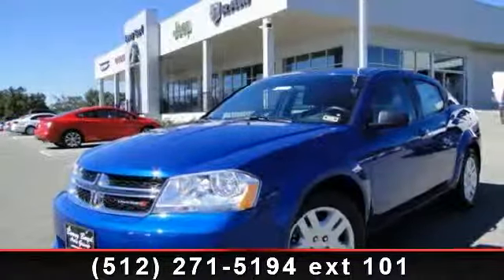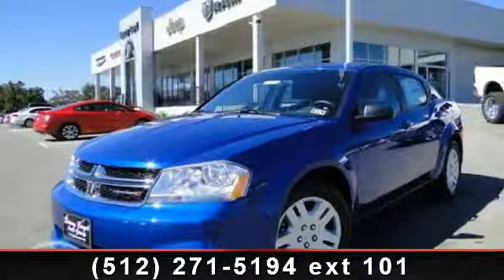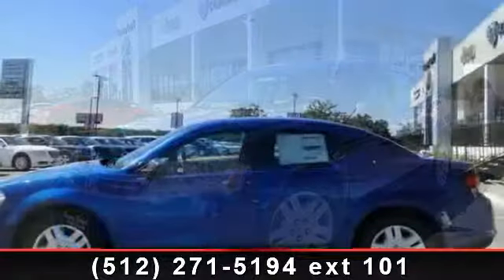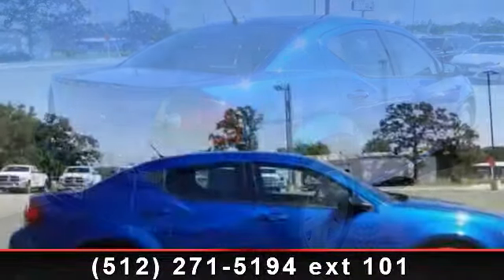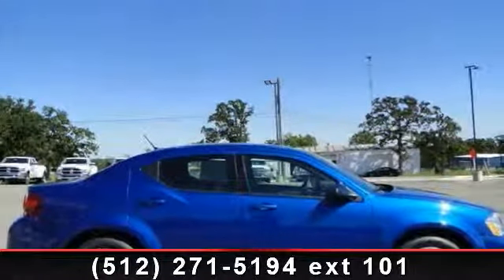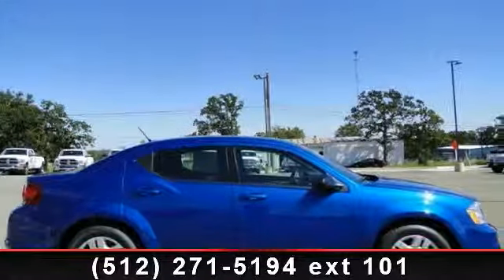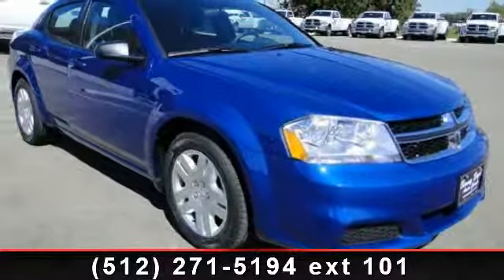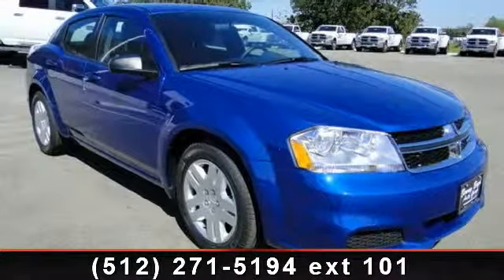2014 Dodge Avenger - Benny Boyd Bastrop - Bastrop, TX 78602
Right car! Right price!!! Want to feel like you've won the lottery? This Vehicle will give you just the feeling you want, but the only thing your long lost relatives will be after is a ride** It has tons of optional equipment such as: SIRIUS Satellite Radio... A Better Buy from Benny Boyd!